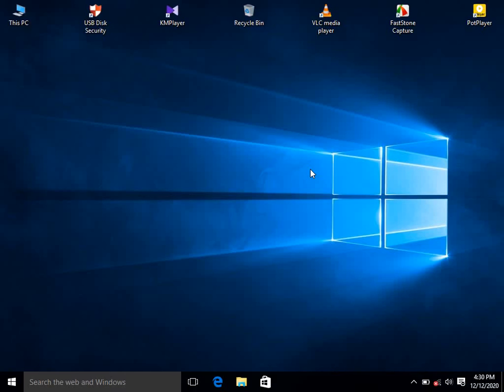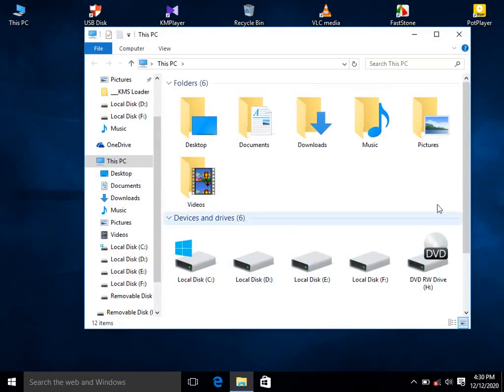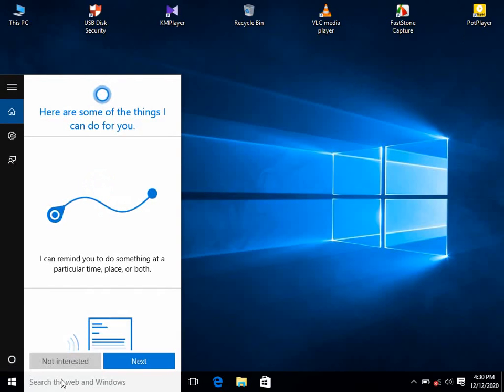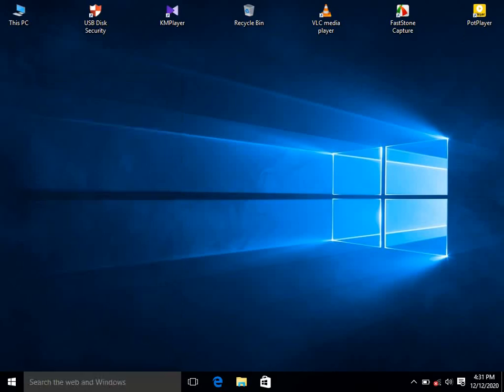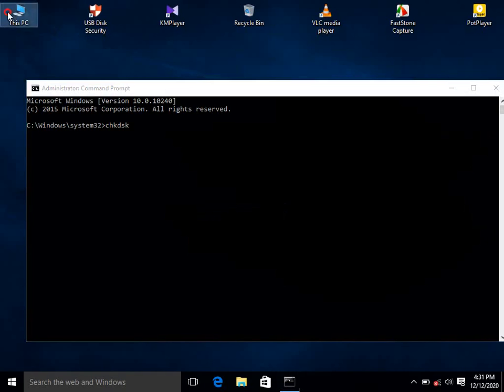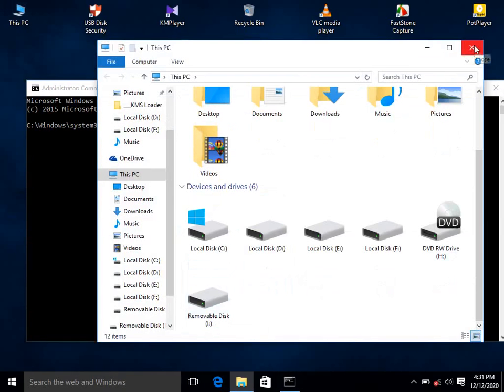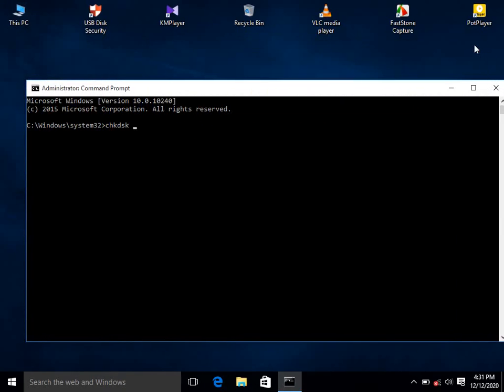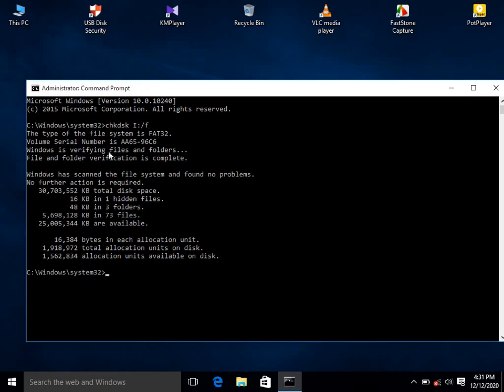How to check pendrive health and fix it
Hey viewers
By that you can learn how to check your usb flash drive health and how to fix usb pendrive problem